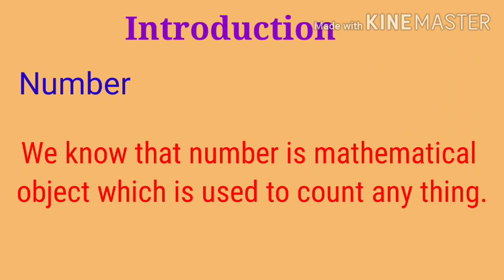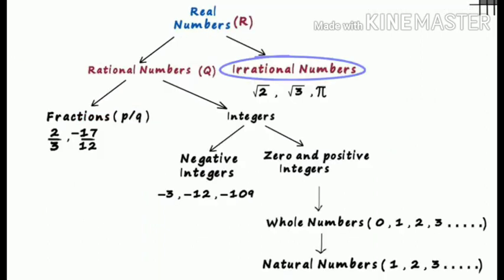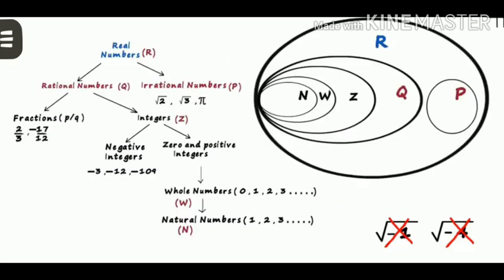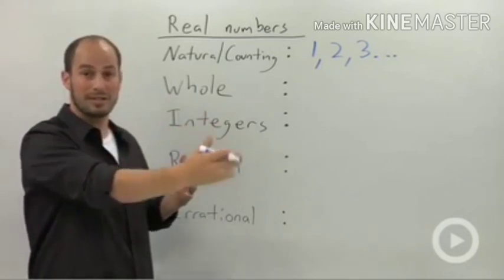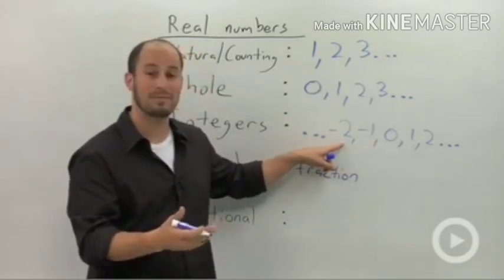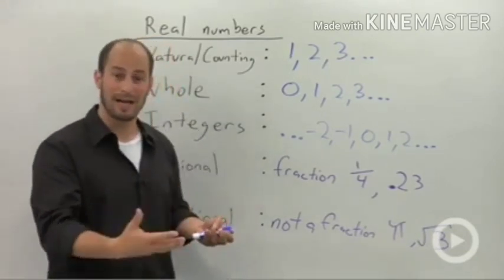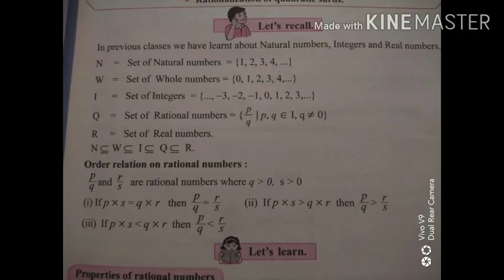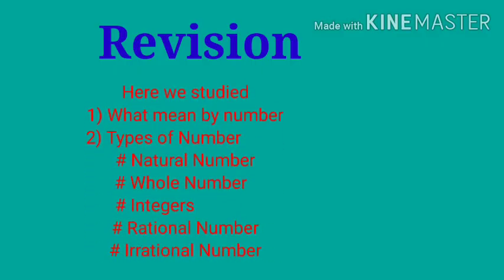9 th semi Maths 1 Unit 2 Real No video 1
Video By MSP